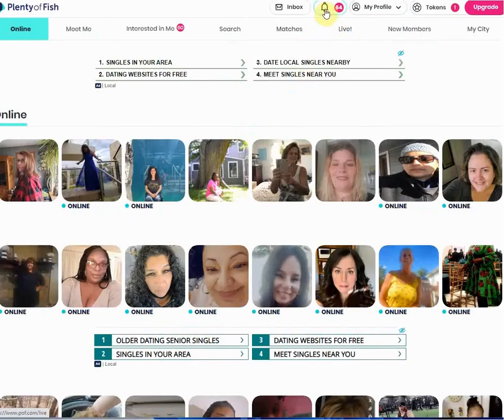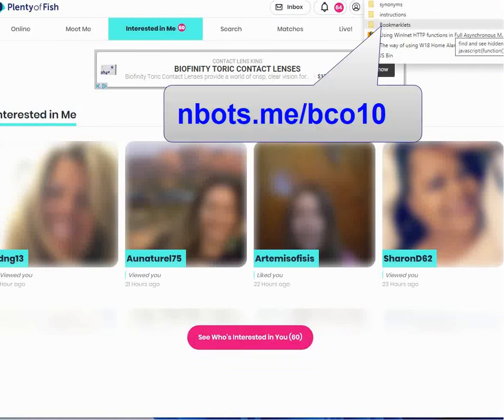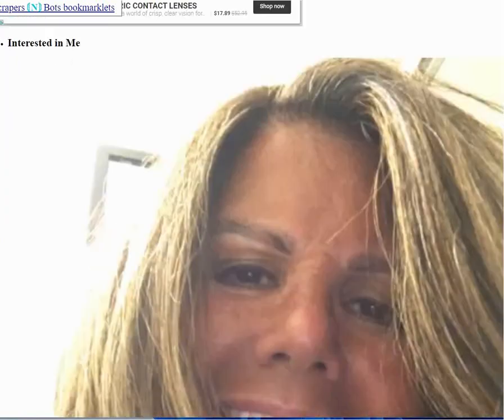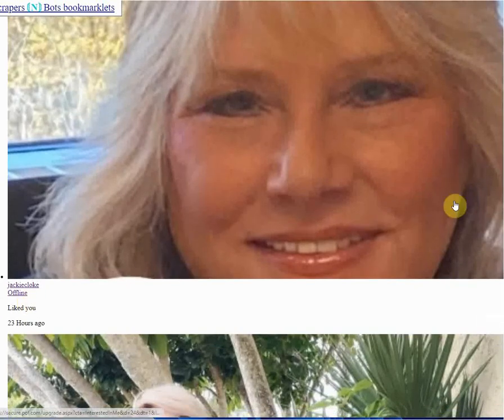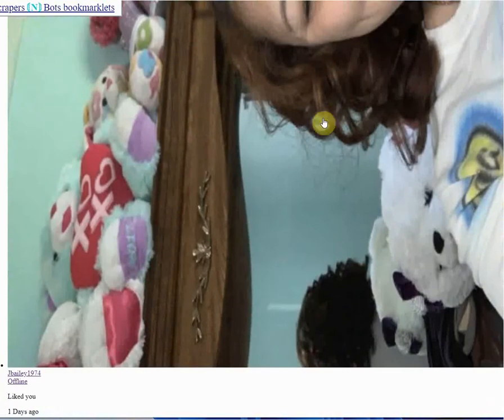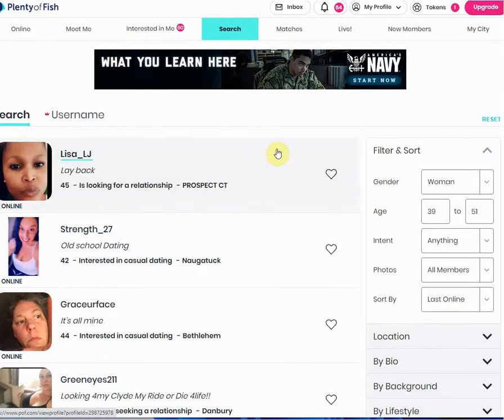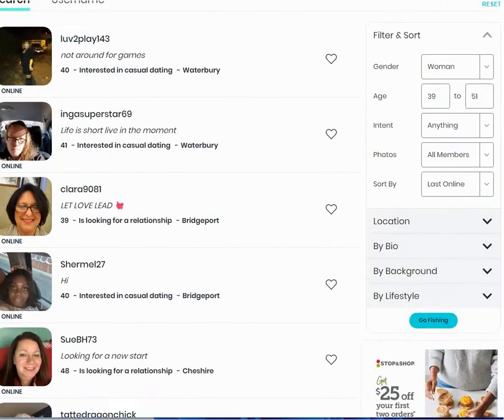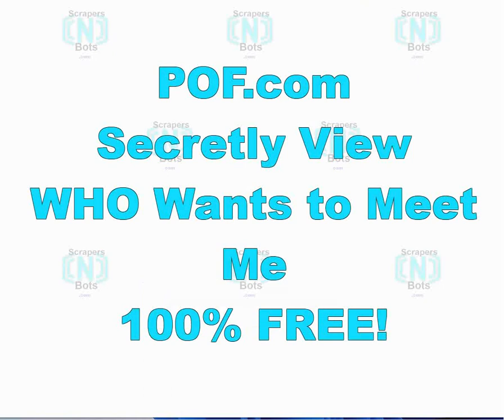POF com FREE Upgrade ก้้้้้้้้้้้้้้้้้้้้ View People Who Like you Want to Meet you on POF